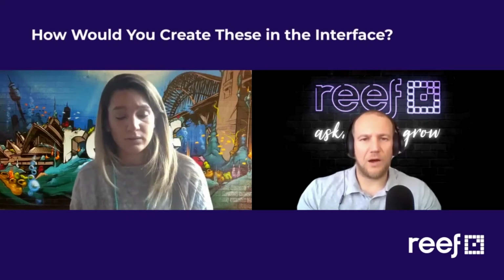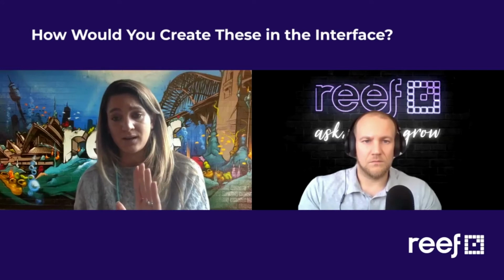Google Responsive Display Ads: What They Are, The Benefits & Best Practices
Responsive Display Ads are a new addition to the Google Ads platform.

They allow you to upload different assets and Google's machine learning algorithm will help to determine the best combination of assets for each ad based on its predictions derived from your performance history.

Another huge benefit is Google will automatically adjust the size, appearance and format of the asset. This means your ad will be eligible to show in most, if not all ad inventory sizes, without you having to create and upload lots of different sizes of your banner.

Here, Performance Manager, Charlotte, talks about the differences between Responsive Display Ads compared to regular ads and best practices for using Responsive Display Ads to improve your campaign performance.